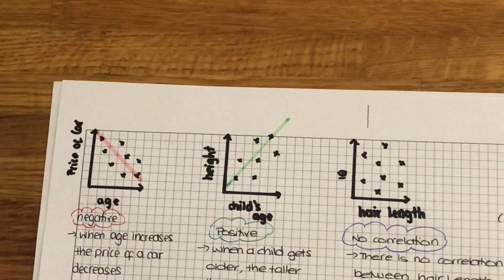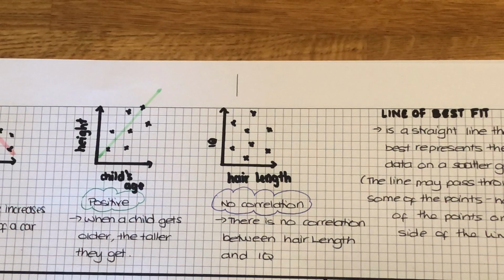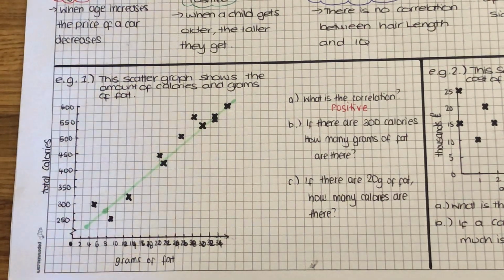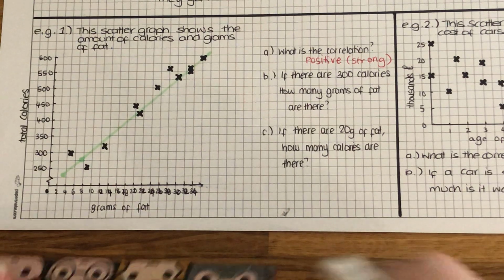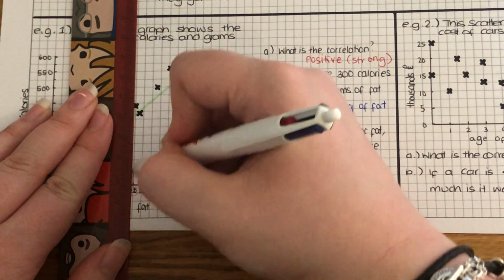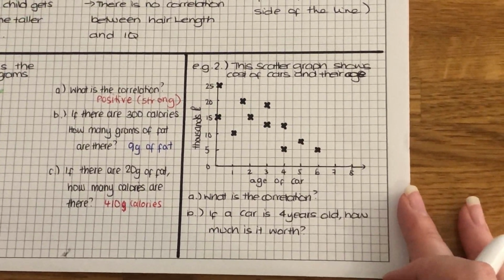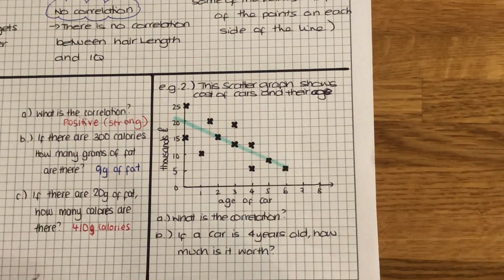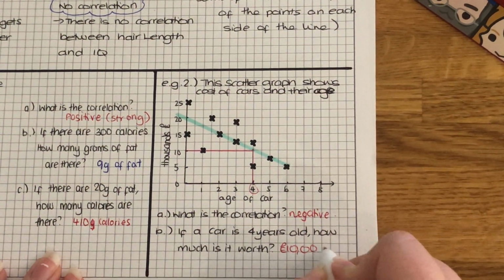Correlation and Lines of Best Fit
This video identifies the different types of correlations there are, how to plot a line of best fit and how to use the line of best fit to estimate values.